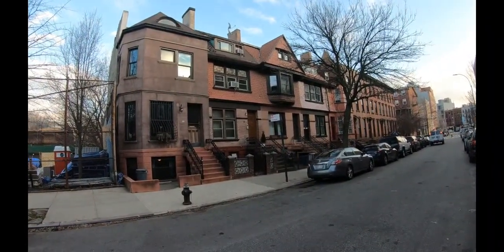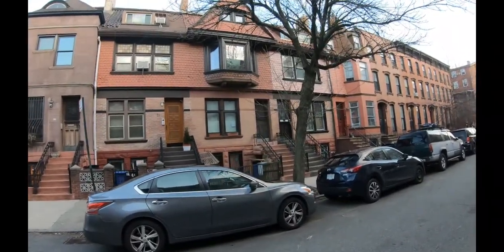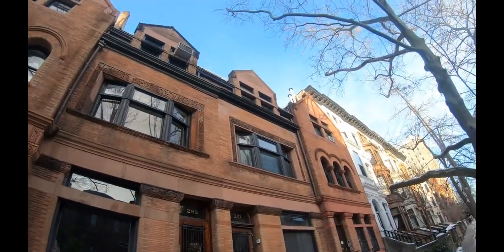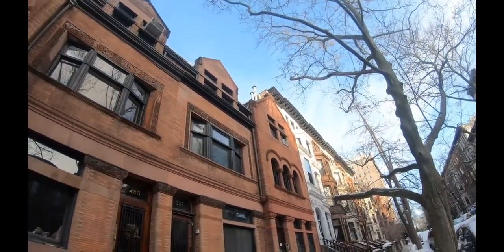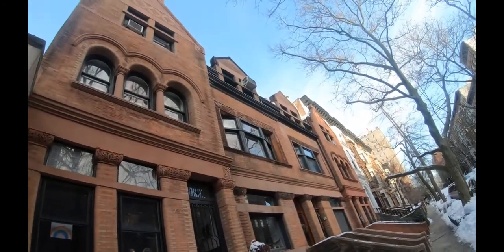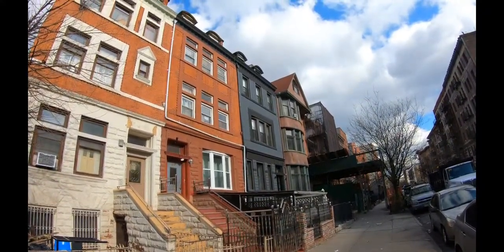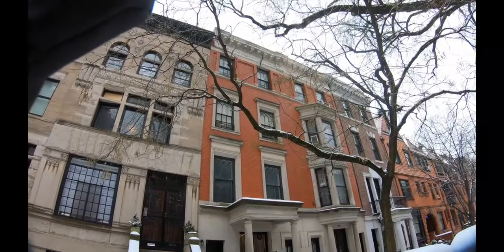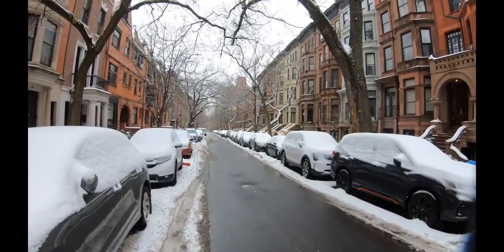The Brooklyn School - George Chappell - Part 3 of 3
Final rows of houses designed by GC from 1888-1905.